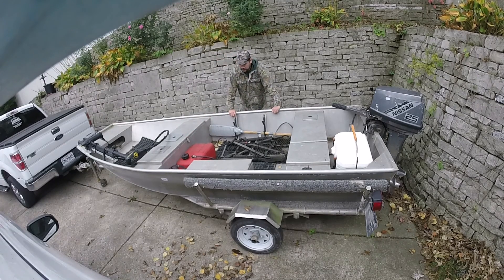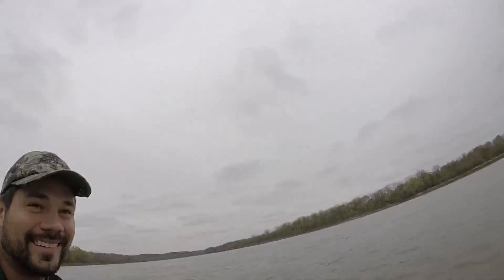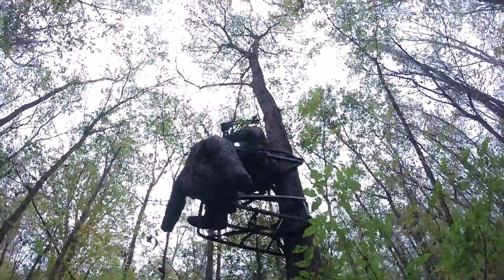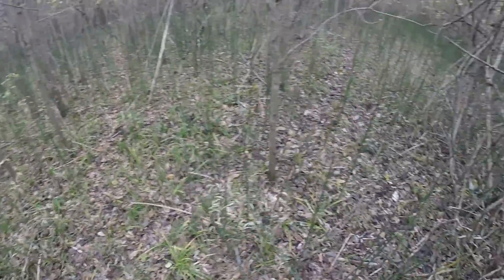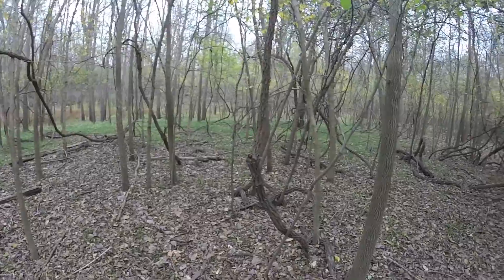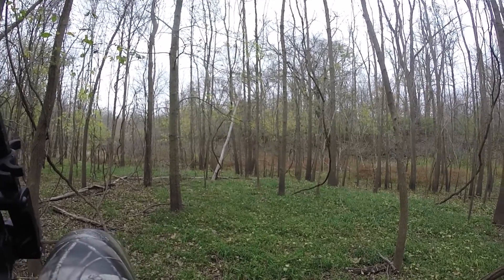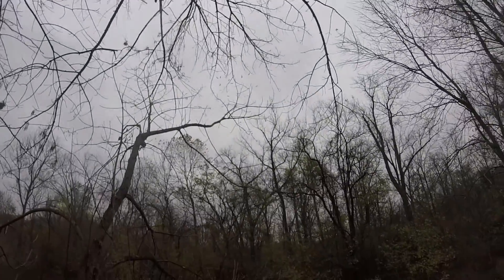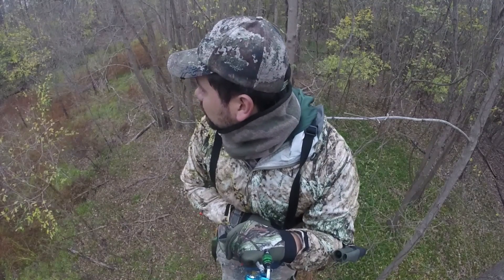What a normal day of hunting looks like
Hunting The Missouri